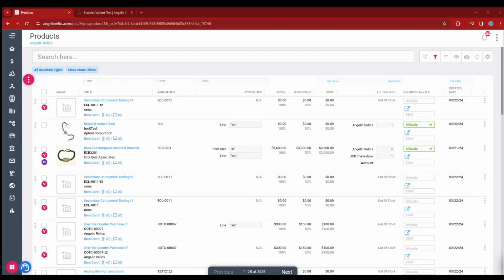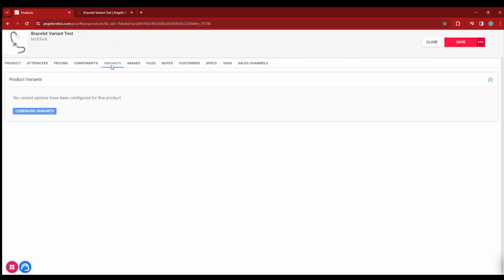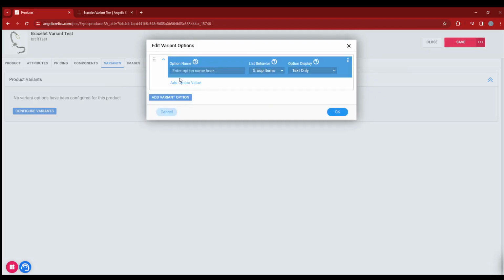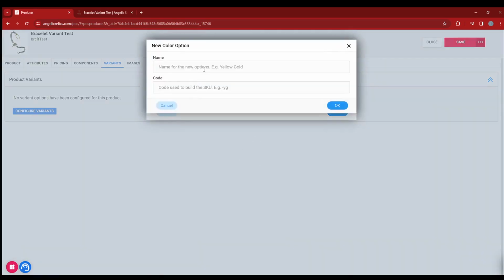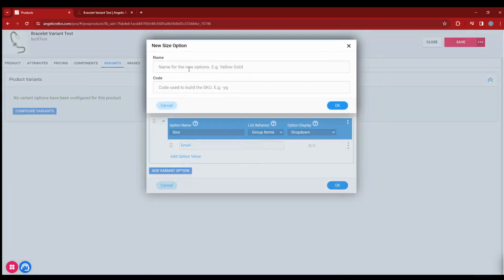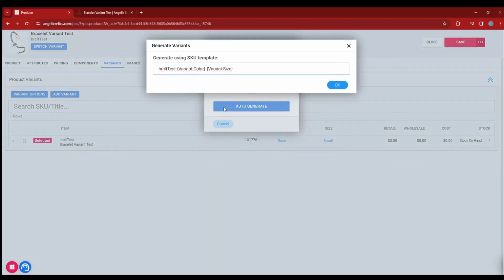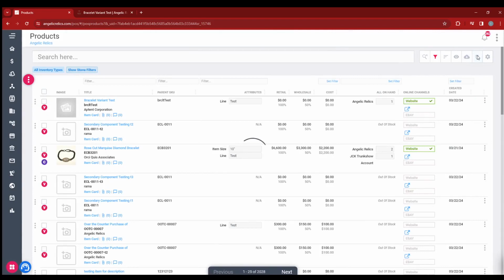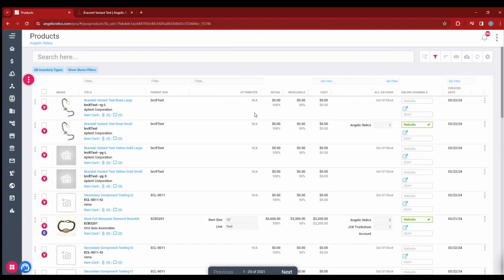Inventory - How to Create a Variant, Part 1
This guide offers a step-by-step tutorial on creating a new product variant in Flawless POS system. Variants are useful for items sharing the same core features but having varying attributes like size, color, etc. The guide begins in the product details section of a bracelet product and proceeds to the 'Variant' tab. On clicking 'Configure Variants' and then 'Add Variant Option', users can choose pre-existing attributes or create a new one.

This is a Part 1 of the Variant tutorial.